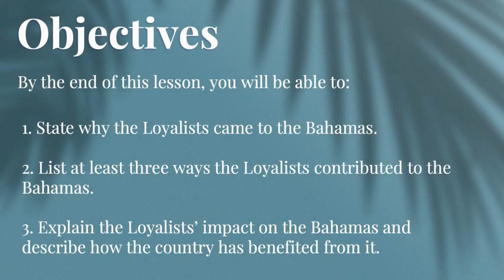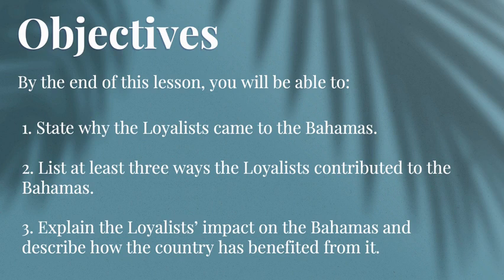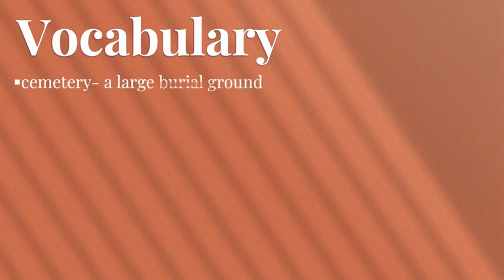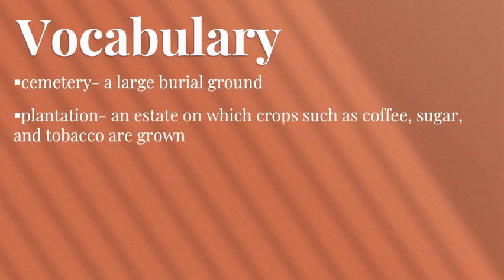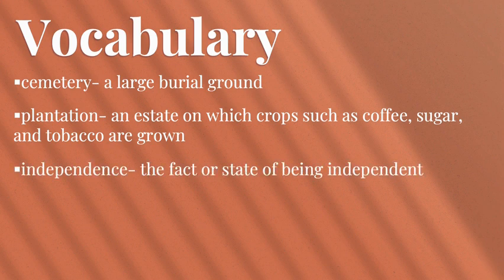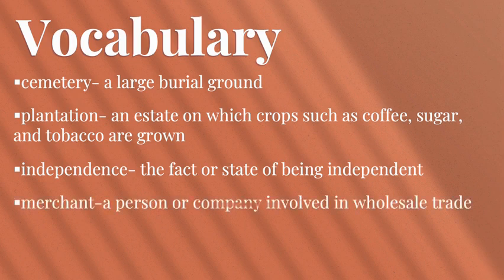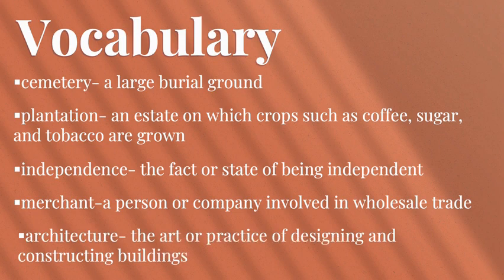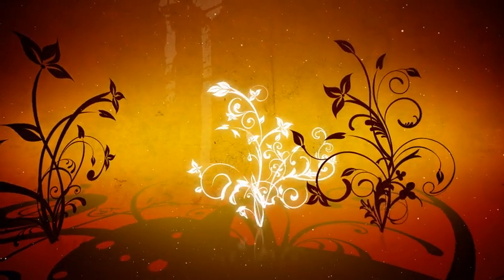THE LOYALISTS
Social Studies
Grade 4
Ms. Latoya Cleare